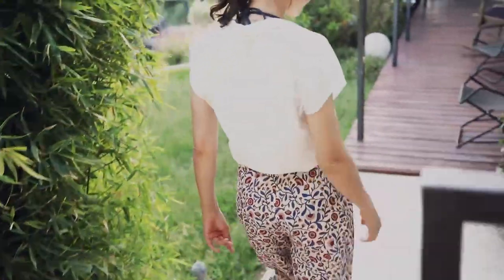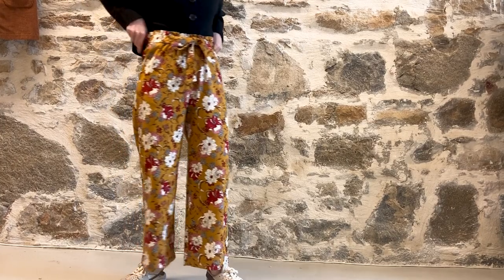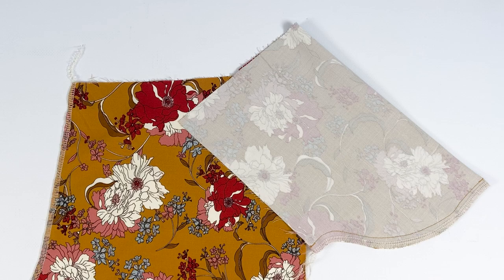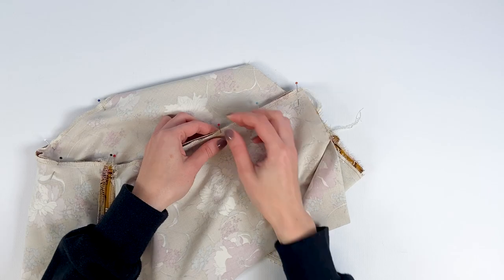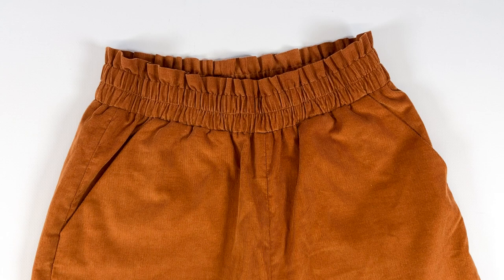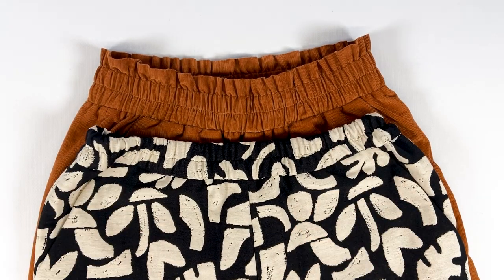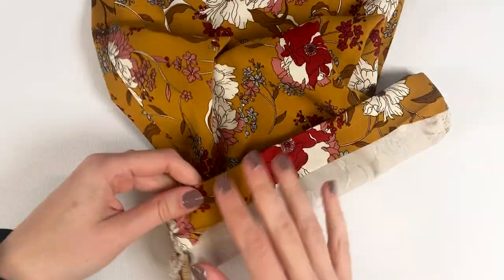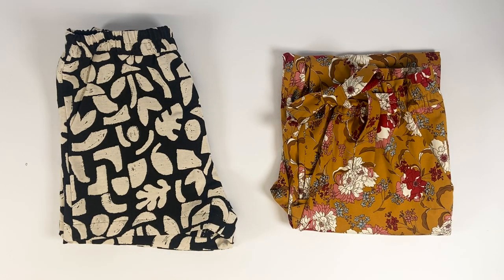[ Tutorial ] Sew a pair of pants / shorts - pattern Singapour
Singapour is a sewing pattern for women's pants and shorts with various options:
3 leg styles: shorts, straight-leg pants, wide-leg pants, 4 belt options: classic, paperbag, classic tie, paperbag tie and italian pockets.
In this video, we'll sew this pattern with you in all its different options. The Singapour sewing pattern is available in sizes 32 to 52

I. INTRODUCTION
00:00 A. Introduction
02:42 B. Fabrics and supplies
04:20 C. Sewn versions

II. BEFORE YOU START
05:36 A. Fitting the pocket
07:25 B. Parts preparation

III. SEWING THE PATTERN
09:39 A. Italian pockets
11:38 B. Leg assembly
13:59 C. Belt assembly (classic and paperbag)
23:19 D. Belt assembly (knotted versions)
36:00 E. Finishing

🧵 SEWING PATTERN 🧵

Pattern for elasticated women's pants or shorts.
3 leg types: shorts, straight pants, wide pants.
4 belt options: classic, paperbag, classic tie, paperbag tie.
Italian pockets.
Sew-in woven or knit.
An ultra-quick-to-sew basic.
Dressy or casual, Singapour will adapt to your every whim!

🧵 PATTERN SPECIFICATIONS 🧵

Sewing level: easy
Size range : 32 to 52
Fabric suggestions:
- Woven: poplin, chambray, double gauze, corduroy, denim, seersucker, linen, viscose, honeycomb, flannel, lightweight wool, gabardine.
- Knitwear: jersey, French terry, lightweight sweatshirt, terrycloth, quilted jersey, velvet knitwear.

We can't wait to see your creations, share them with ikateesingapour! 💪

🧵 IKATEE 🧵

Ikatee is a French pattern brand for babies, children and women. We're committed to offering you the latest patterns, with a focus on good fit and comfort. We work on clear, high-quality explanations, now complemented by videos that will accompany you throughout your sewing. We also offer fabrics and haberdashery on our website so you can create your garments from A to Z.